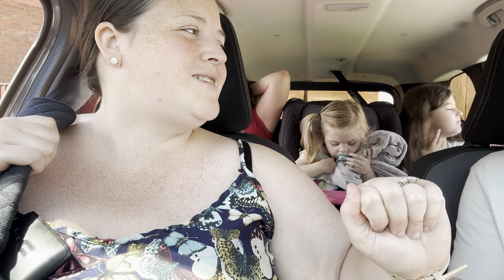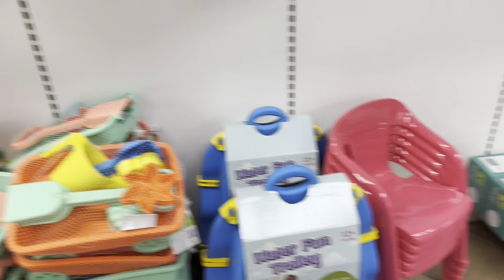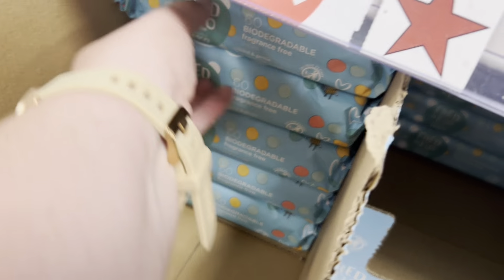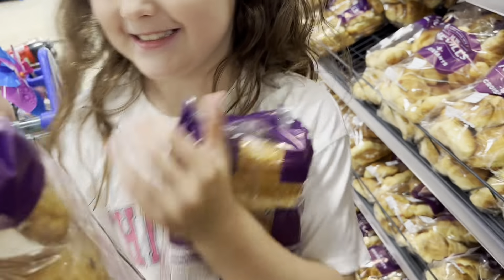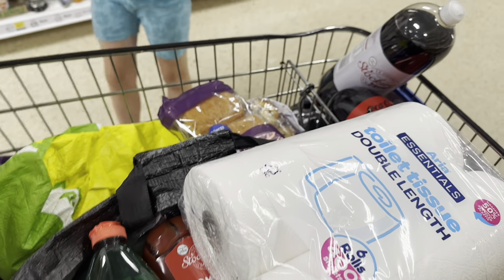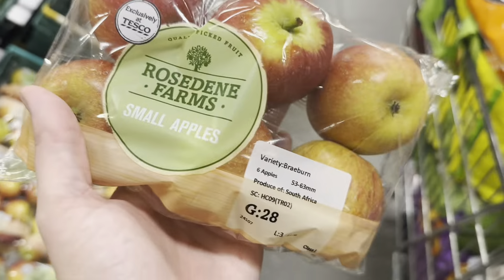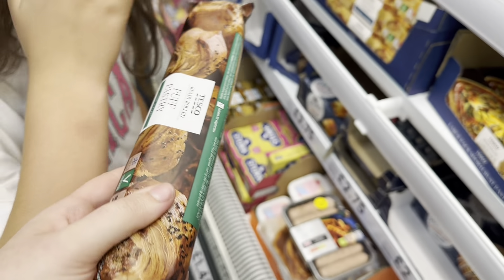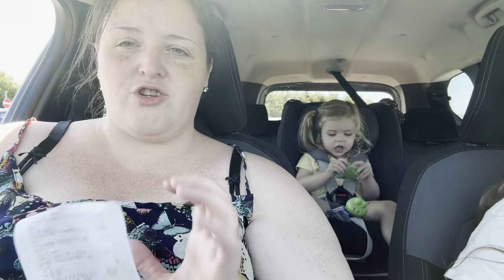Shop with me for my family of 7 at Tesco what’s in my basket for £135